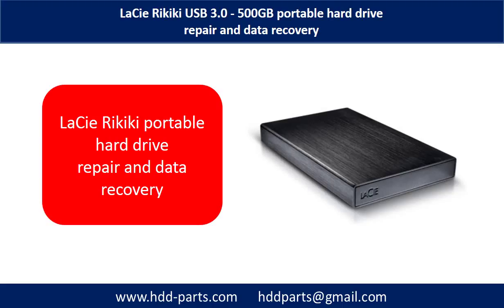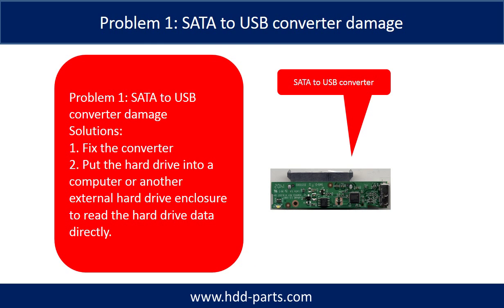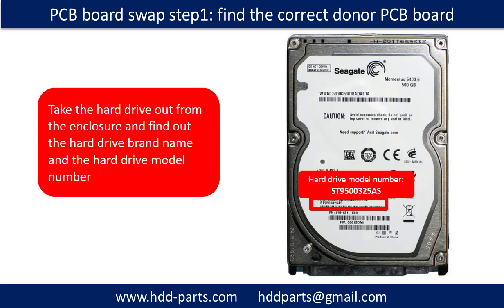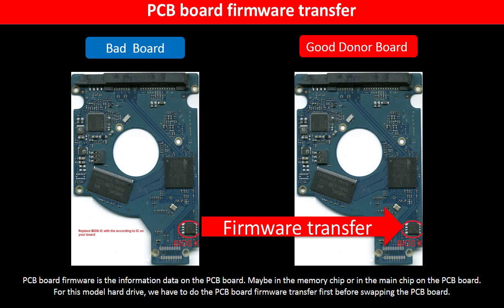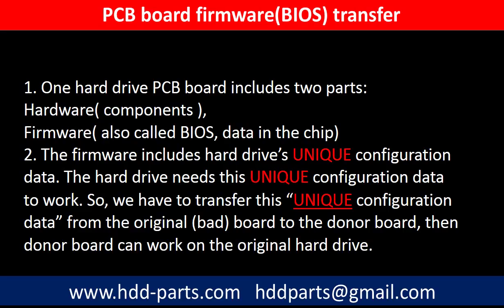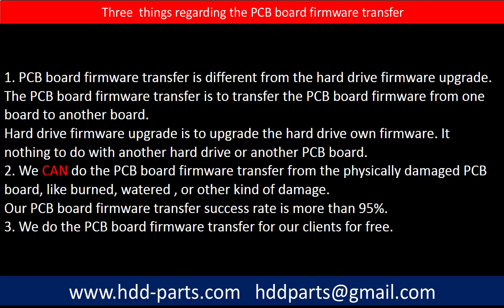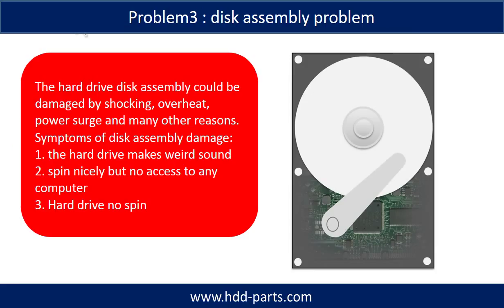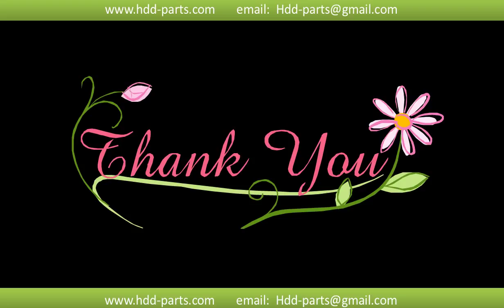Lacie Rikiki go Seagate Momentus 5400,6 ST9500325AS repair and data recovery Q&A 61